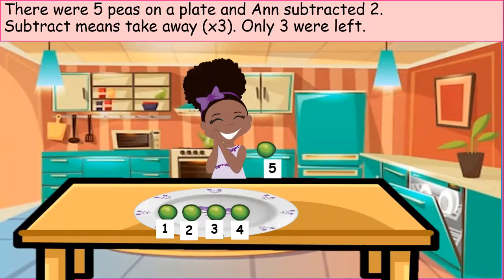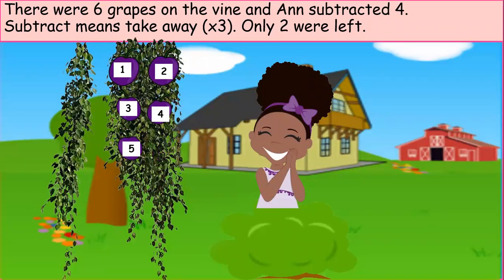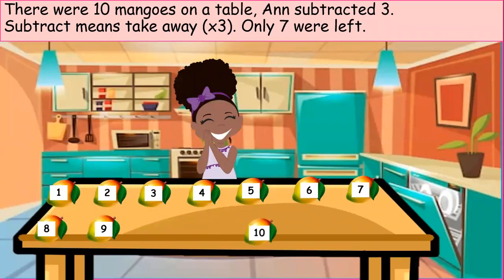Subtraction Content Video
This video teaches young children about subtraction.